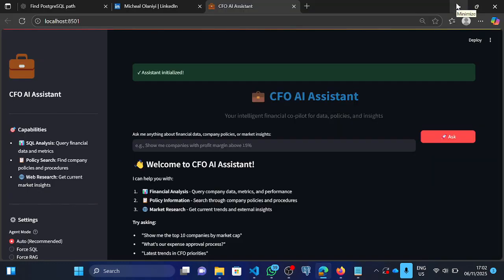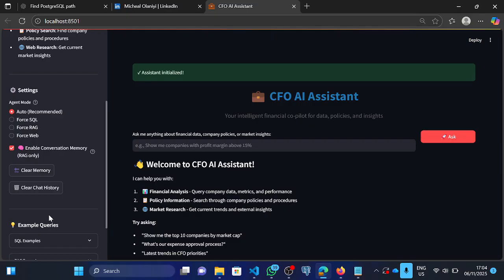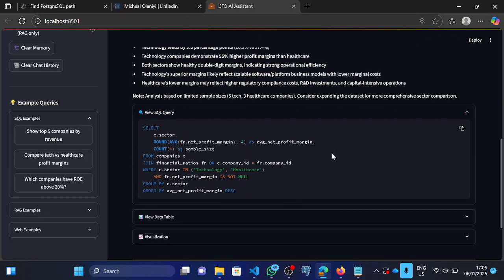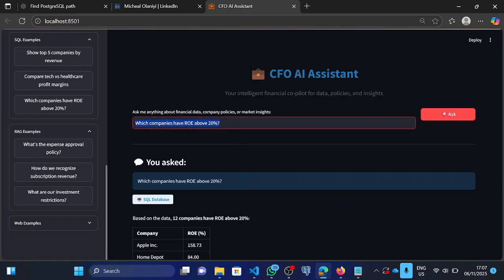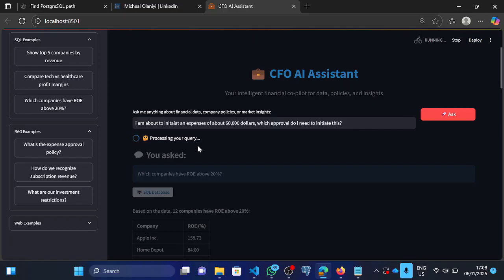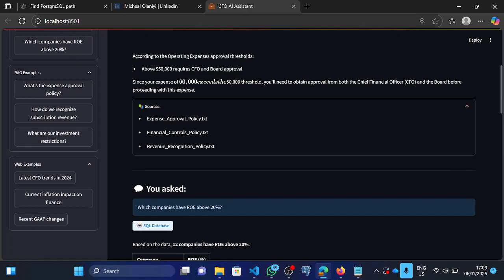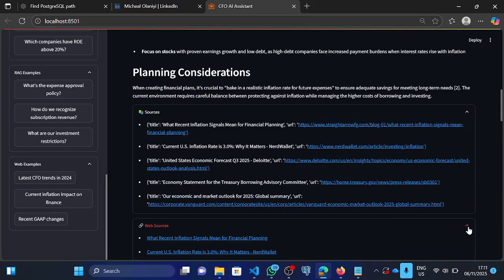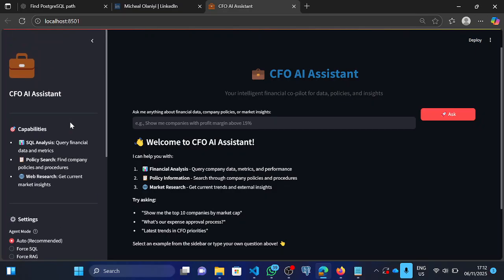CFO AI assistant Version 1